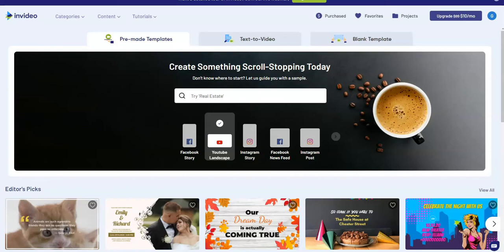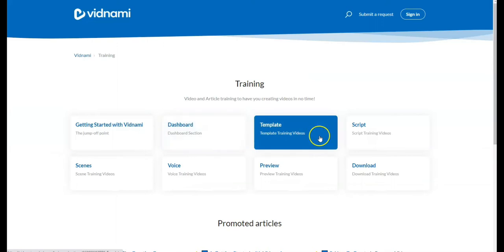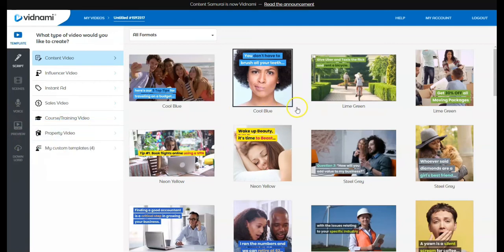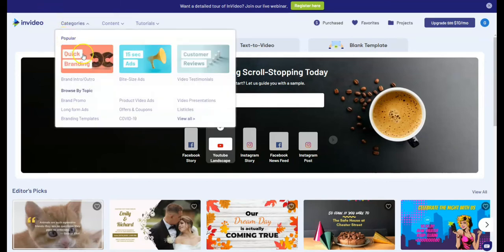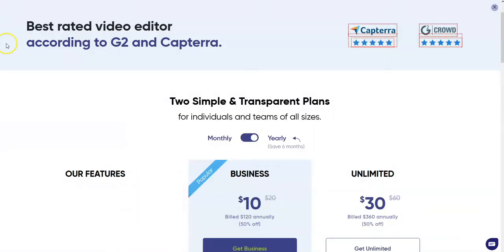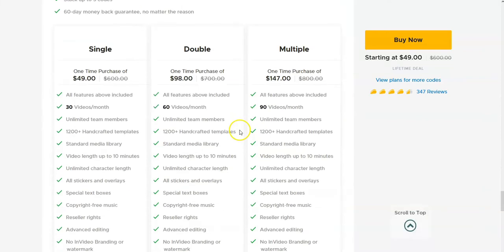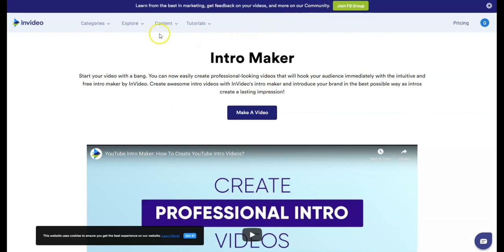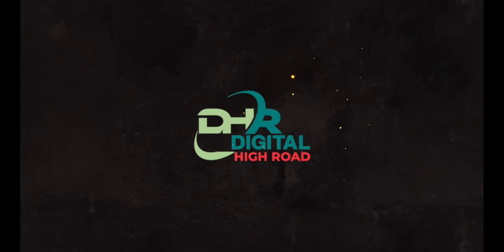InVideo vs Vidnami - InVideo.io a Great Free Alternative to Vidnami for 2021 - Super Pricing Choices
In this video, I give you a couple of great choices of online video editors to use in 2021. you can get access to Vidnami Here Vidnami for 25% off for life

I do a couple of sections of the video showing the two editors against each other.
Showing both similarities and differences.
Click the link below for GREAT FREE Training to help build your online home business today.

00:00 Introduction
02:36 Vidnami Training
06:38 Vidnami voiceovers
07:07 InVideo review
08:49 Vidnami Pricing
09:50 InVideo Pricing
11:48 Invideo Lifetime Pricing Access

If you need help to get it straight, I am here. If something is missing, ask questions. Let me help you out.